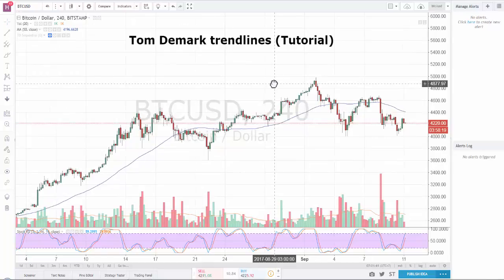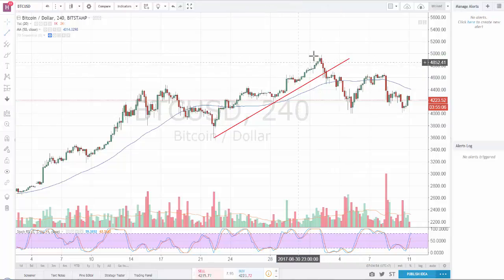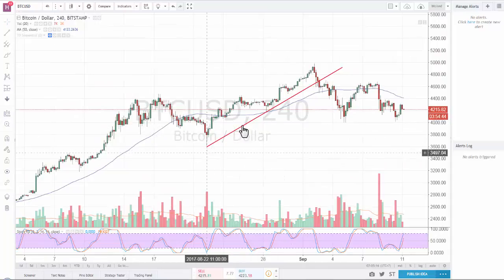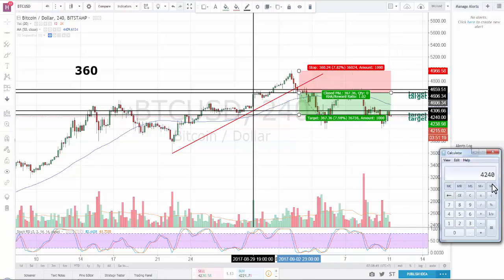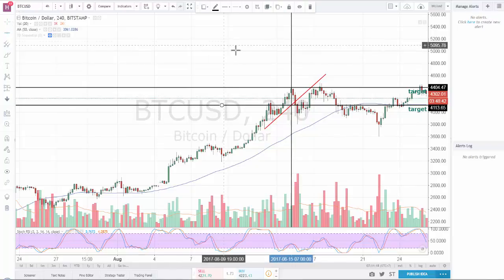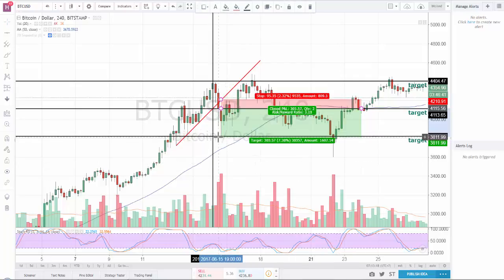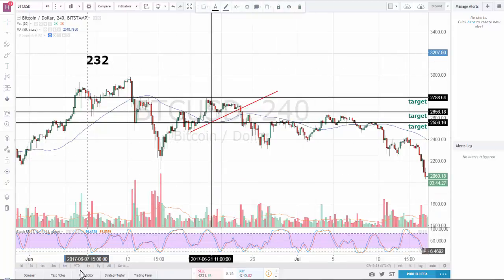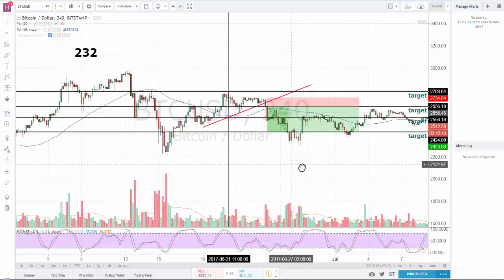Thomas DeMark trendlines tutorial - Effective technique for short-sell targets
Daily videos + community support + more, avail for premiums

► BCH ONLY: 1PczMLbdToMWzBED5Ho3Wa9pvBBL4W2LEQ

Hi guys a quick tutorial here on the Tom DeMark trend lines strategy.

Opposed to classic technical analysis, this technique is to be used alone, and not in combination with other indicators. It's important to note that the way of drawing trendlines (according to Tom DeMark) should be from right to left and not from left to right like in traditional technical analysis & only using the two most recent touches instead of 'the more touches the better' or 'the older in time the touches the better' like in classic analysis. Also see how the stop loss is set using a different rule than the one used on classic trading.

There is a lot of math behind this technique but I'm not going into the details as for why the strategy works, I only show how to use it. I think people are interested in results, not details & I don't want to make my free videos 2 hours long. If you're interested to know more about it you can research Tom DeMark trend lines on google ;)

Download my premium video tutorial & learn how to navigate any market for any coin at any time (BTC, ETH, BCH accepted)